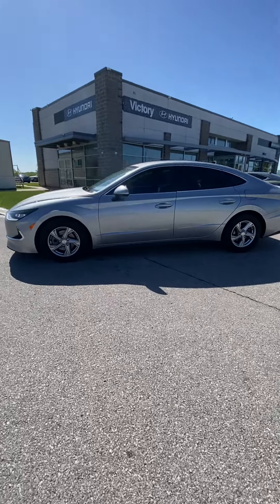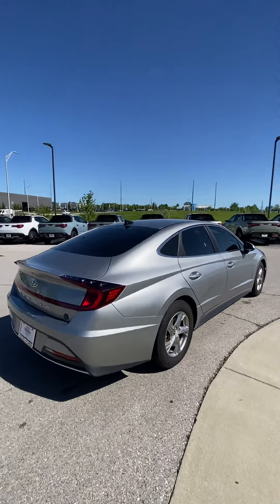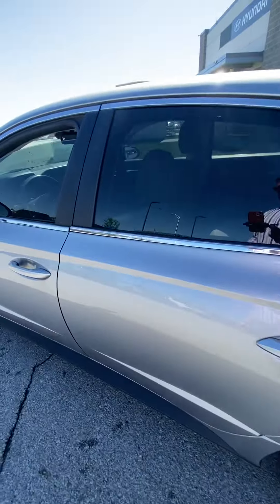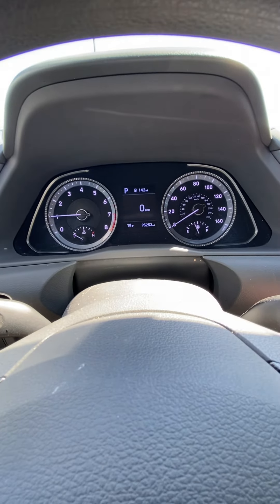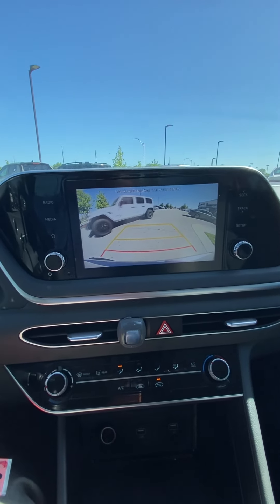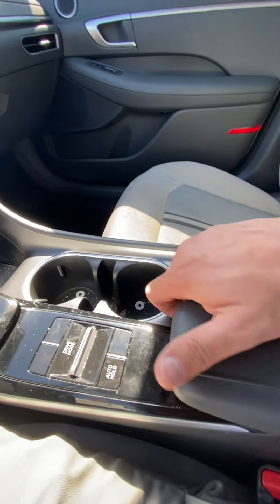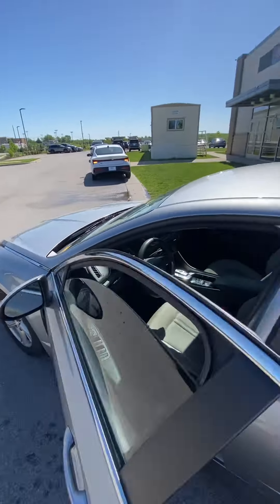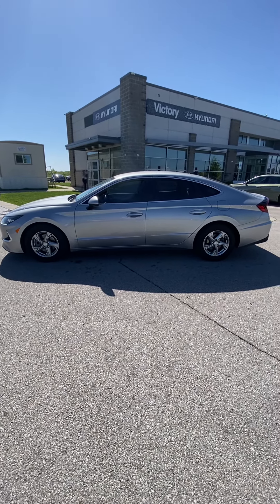May 7, 2024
Lakisha’s 2020 Hyundai Sonata